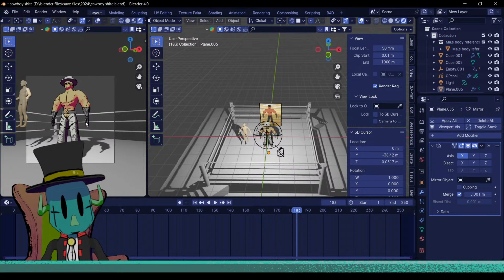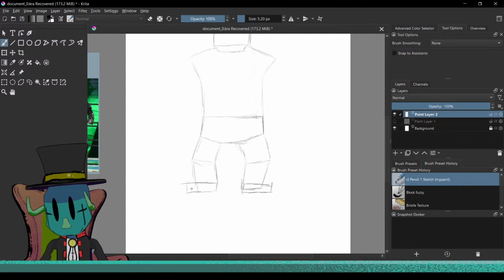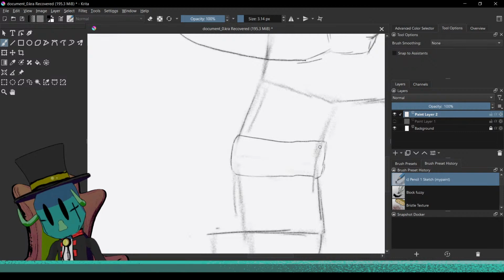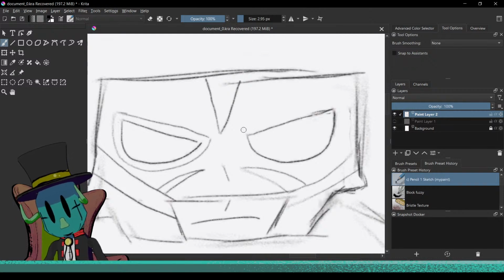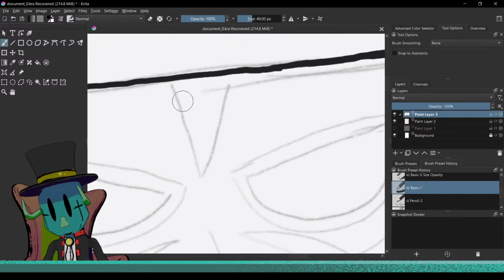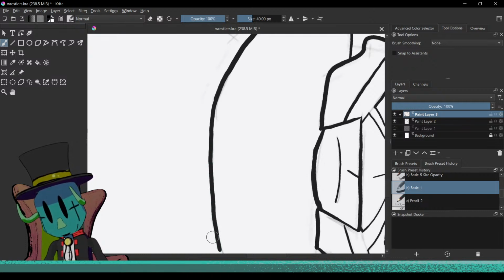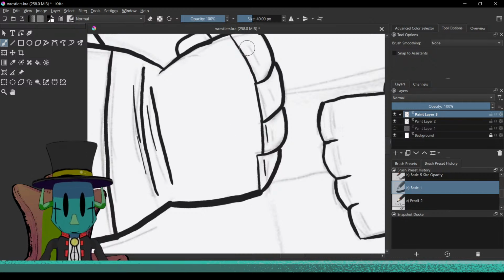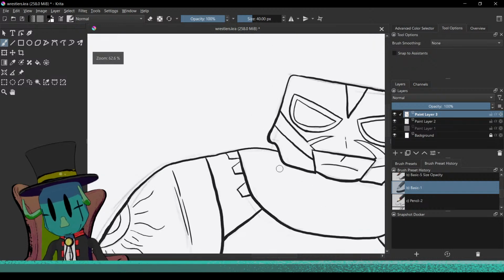[Krita] Let's Create a Wrestler! | Morgan Ozpin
My upcoming animation is a wrestling animation, and to start off, I'll be making the design of one of the wrestlers in Krita!